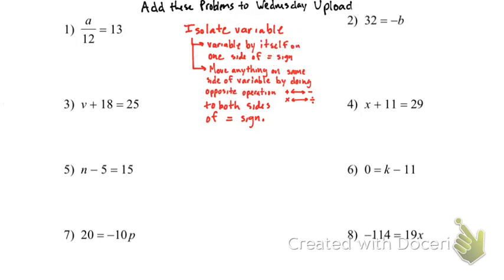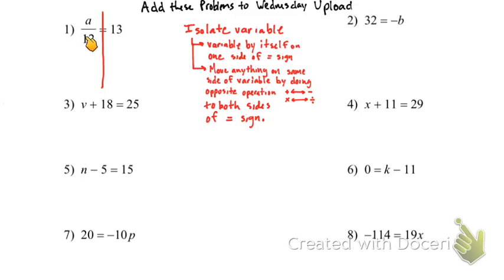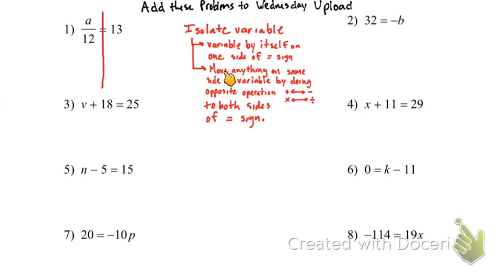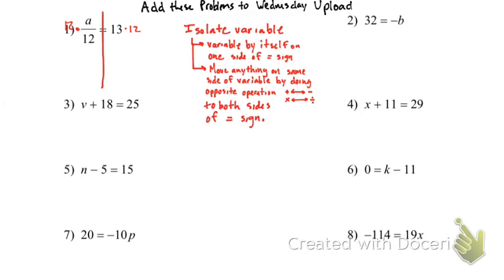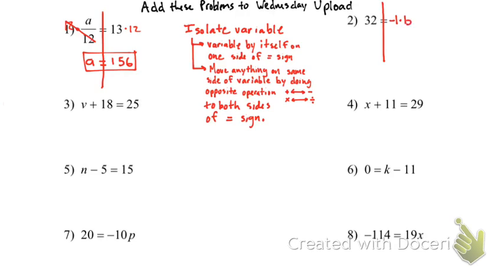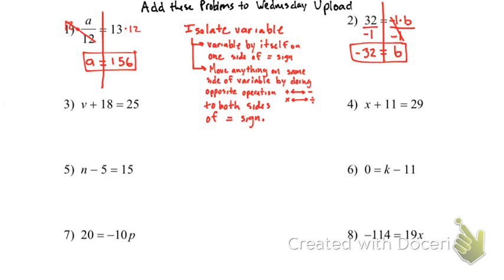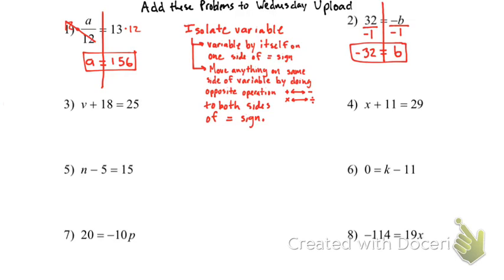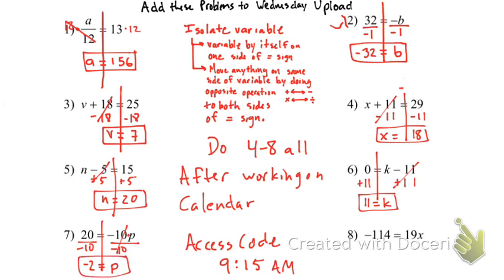IM2 P4 Wednesday Sep 2